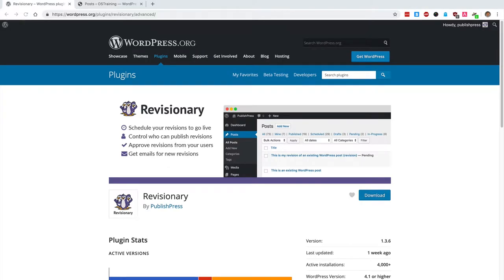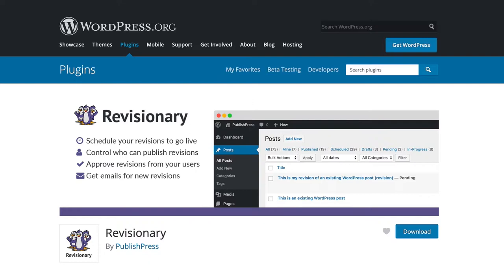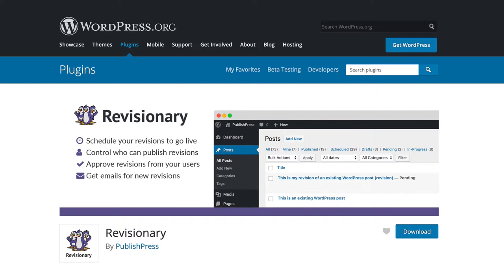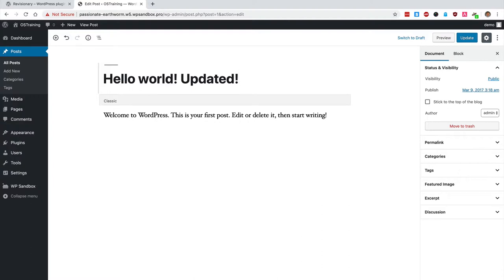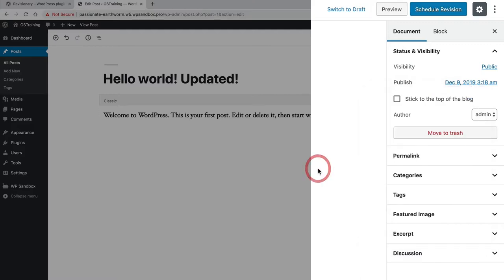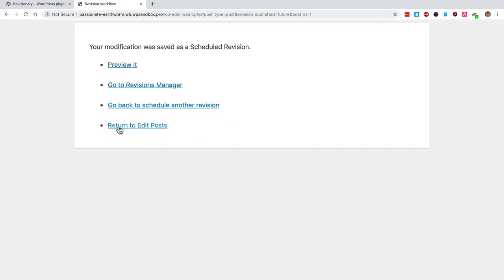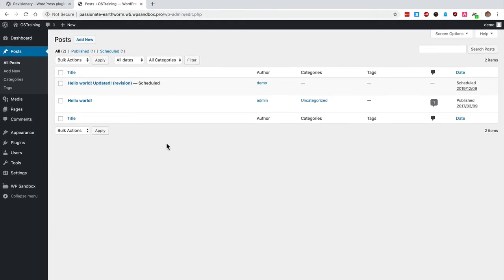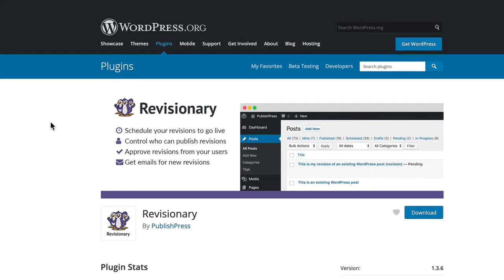Schedule WordPress Revisions to Publish in the Future with PublishPress Revisions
Is it possible to schedule a revision to go live in the future? Yes, with a WordPress plugin called Revisionary.

To create a future revision, first edit a Post that has the “Published” status. This will only work with content that is already published.

Start by making some changes to your content. Then, in the right sidebar, find the “Publish” date:

Change this option to a date in the future. This is going to be when your scheduled revision goes live.